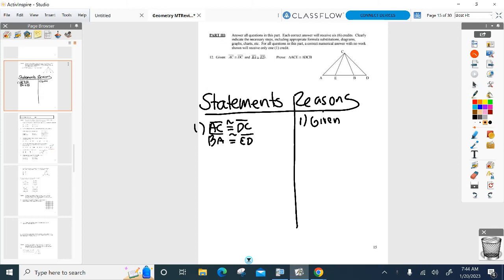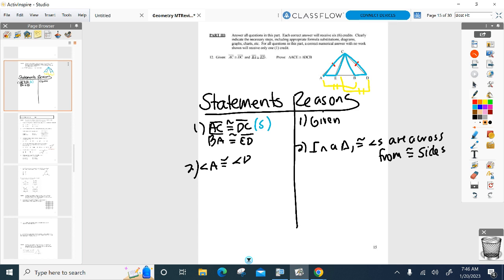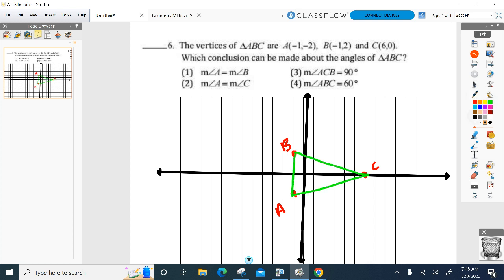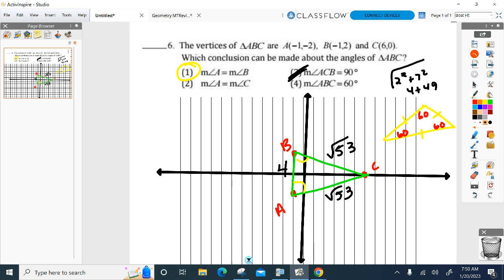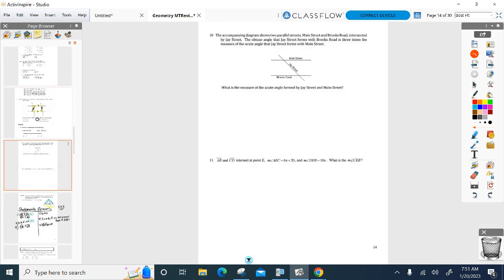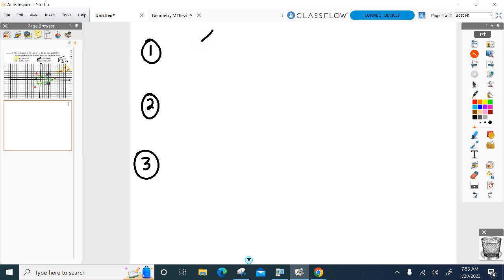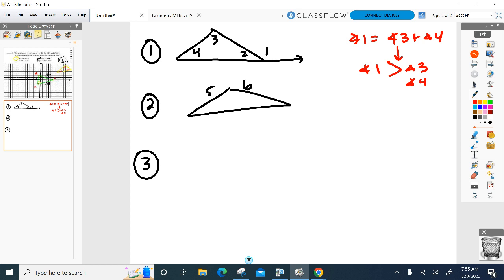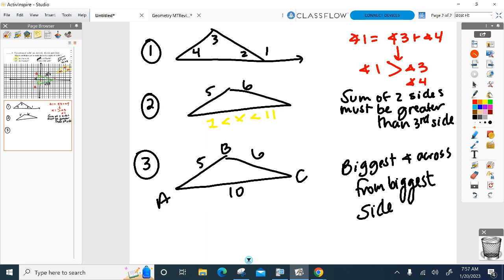Geometry AB Jan 20th - Midterm Review #4